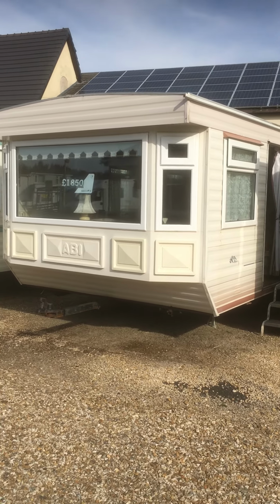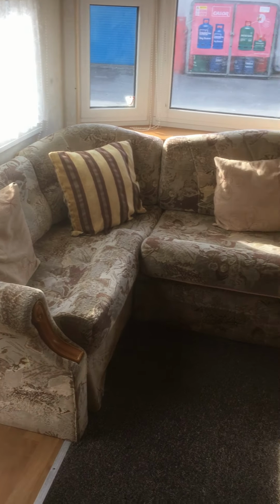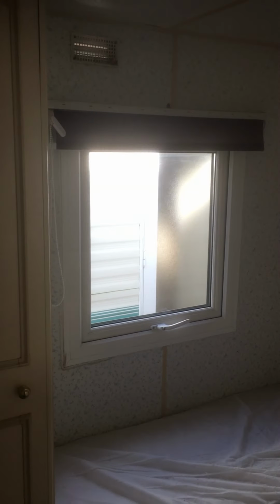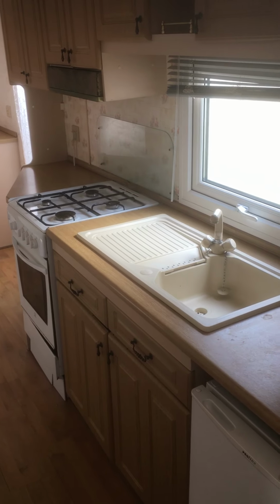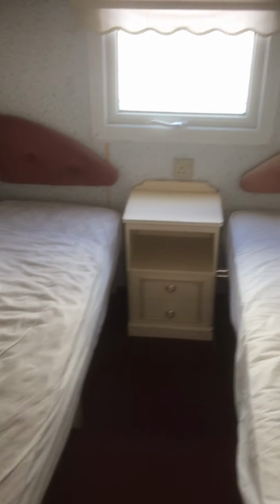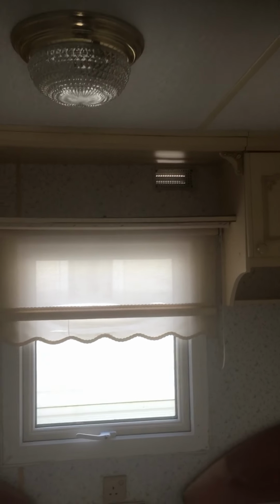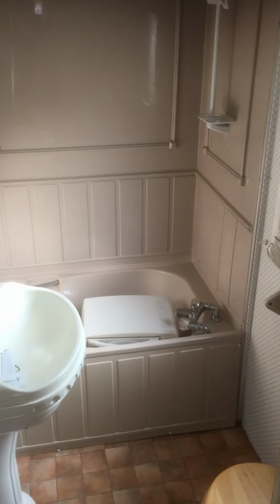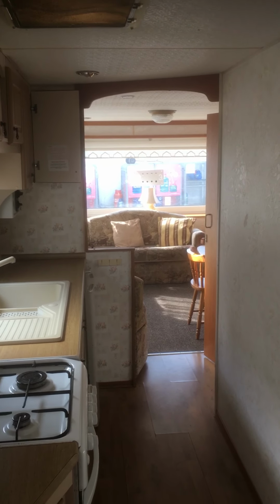1999 ABI Montrose 34'x10' wide, 3 Bedroom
This is a structurally sound 3 Bedroom static, with the additional feature of a 'make-up' bed in the lounge area. The ABI would be ideal for a house build or renovation, or maybe as additional sleeping/granny annex? This ABI would come with a full gas & water check, cleaned & washed. We can also provide Transportation, Siting, Levelling & connection. If you wish the whole package contact Ennis-proud to have served the caravanning community for over 75 Years